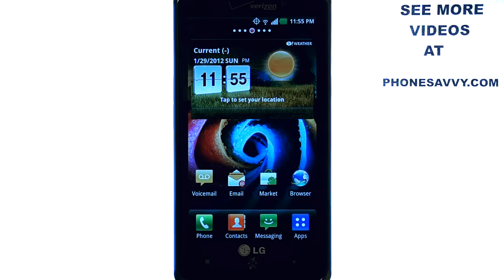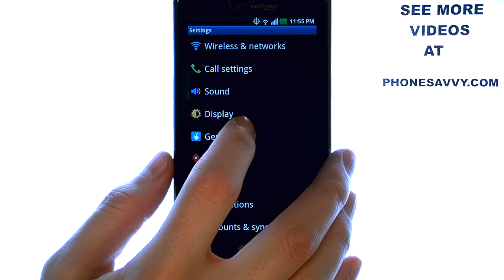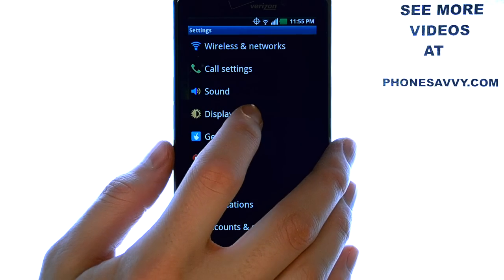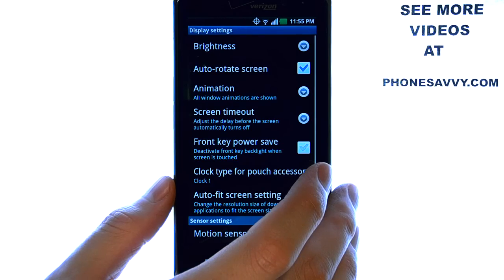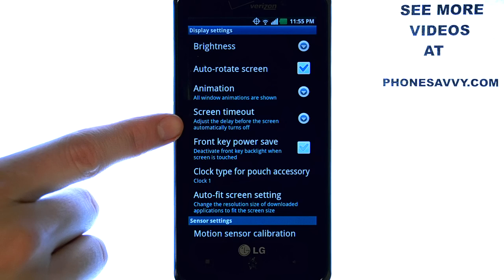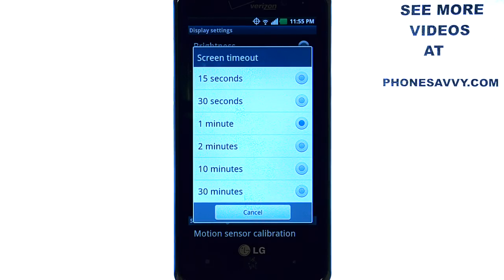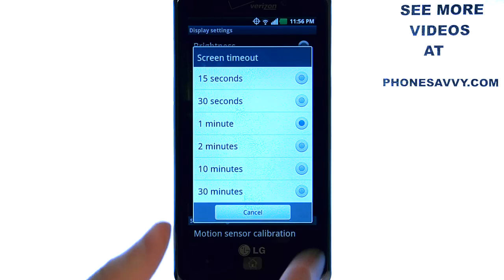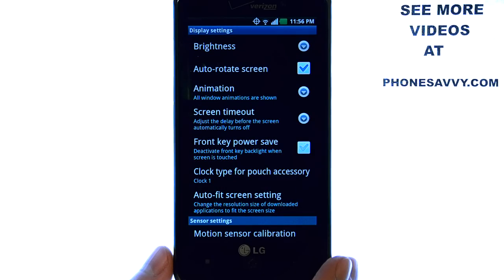How Do I Change The Screen Timeout Duration On My LG Spectrum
This video will show how to change the amount of time before the screen goes dark.